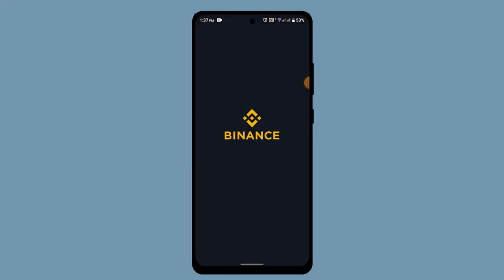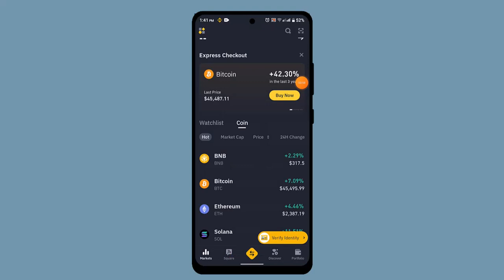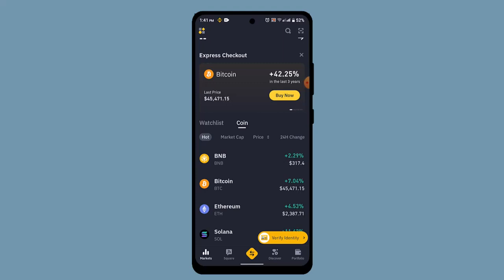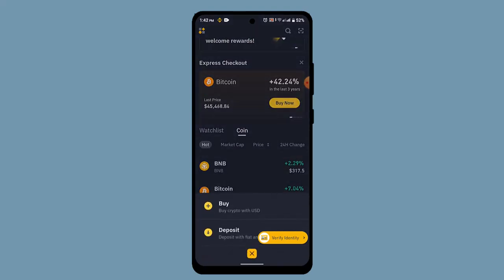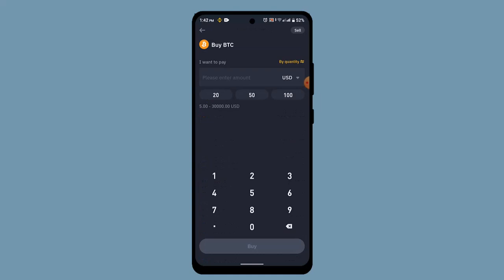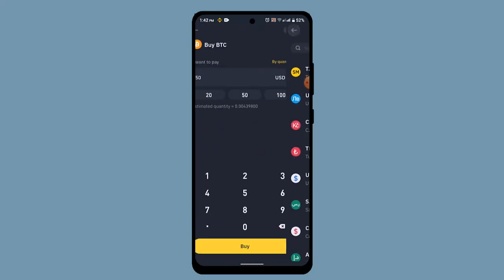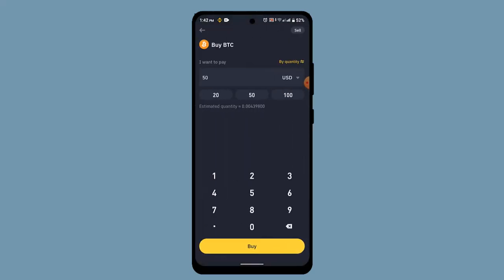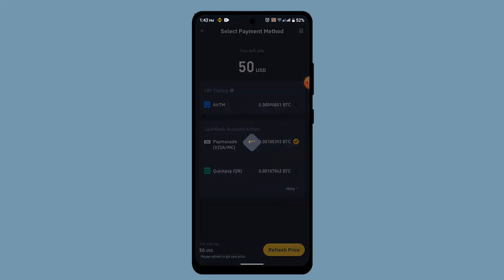How To Buy Cryptocurrency !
This Video Is based on How you can Buy Cryptocurrency.

Chapters / Timestamps
0:00 Introd
0:22 Buy Cryptocurrency
1:28 Outro